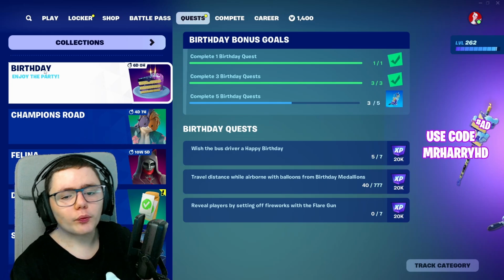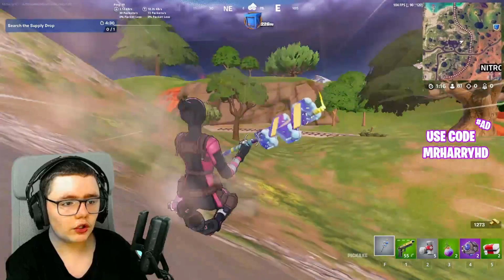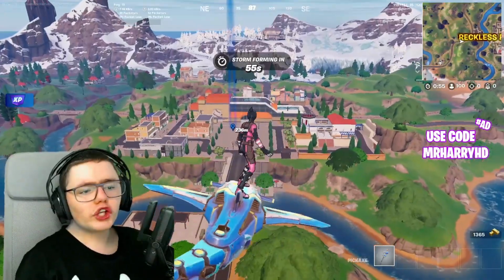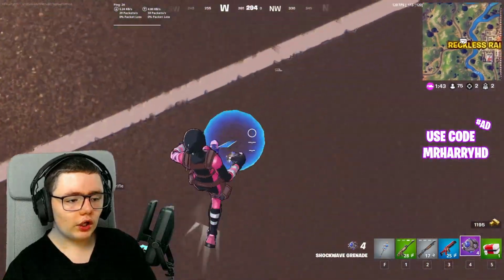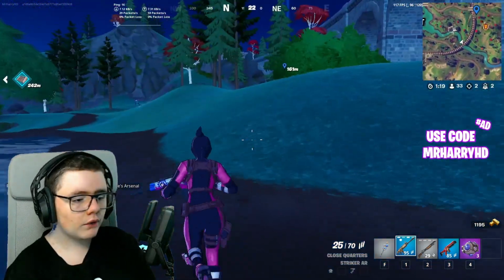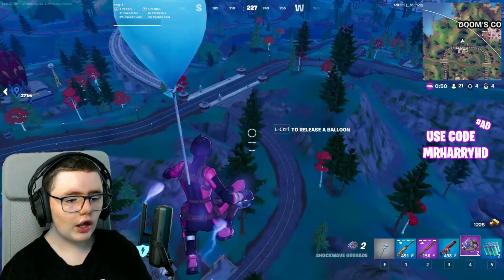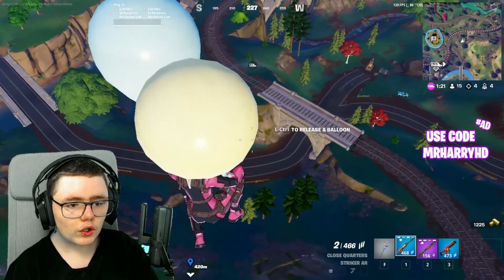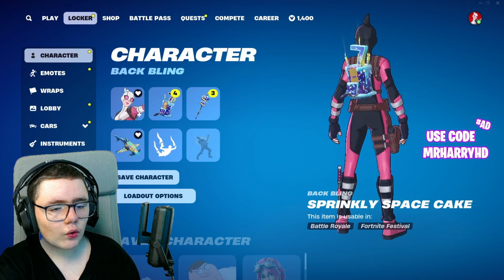Fortnite MYTHIC Birthday UPDATE Is HERE! (FREE COSMETICS AND MORE!)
Fortnite 7th BIRTHDAY Is HERE with NEW

Hey there, I'm MrHarryHD! I make the silliest Fortnite videos. my videos showcase goofy ah moments and bussin gameplay. I try to keep these videos as clean and family friendly as possible. :D

𝐓𝐨 𝐡𝐞𝐥𝐩 𝐬𝐮𝐩𝐩𝐨𝐫𝐭 𝐦𝐞, 𝐩𝐥𝐞𝐚𝐬𝐞 𝐮𝐬𝐞 𝐜𝐨𝐝𝐞 𝐌𝐫𝐇𝐚𝐫𝐫𝐲𝐇𝐃 𝐢𝐧 𝐭𝐡𝐞 𝐅𝐨𝐫𝐭𝐧𝐢𝐭𝐞 𝐢𝐭𝐞𝐦 𝐬𝐡𝐨𝐩!

- MrHarryHD
➖ Video Credits ➖
Video uploaded by MrHarryHD & owned by The MrHarryHD Group (PG Family Friendly + No Swearing!)